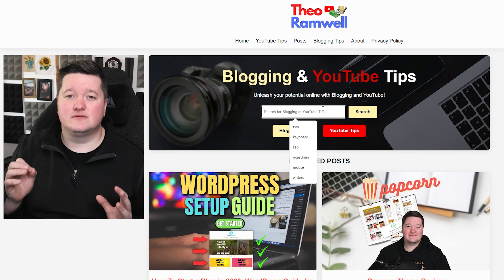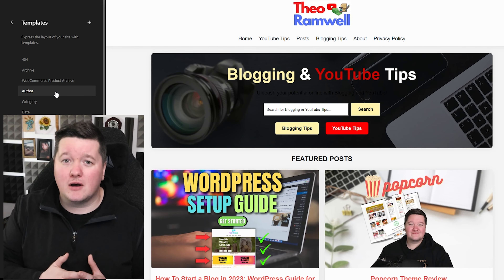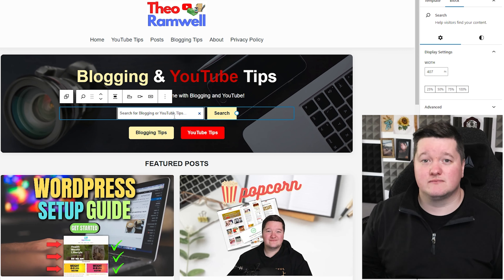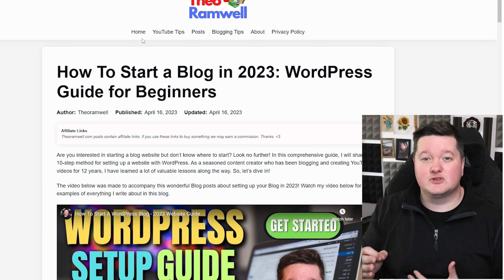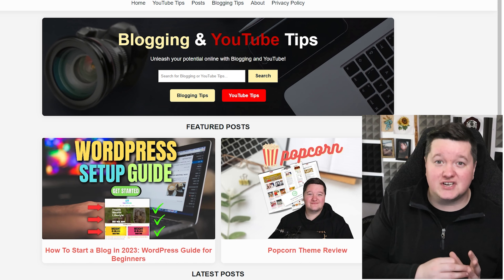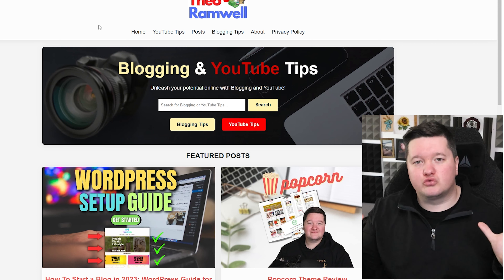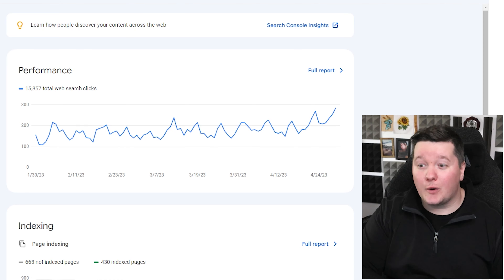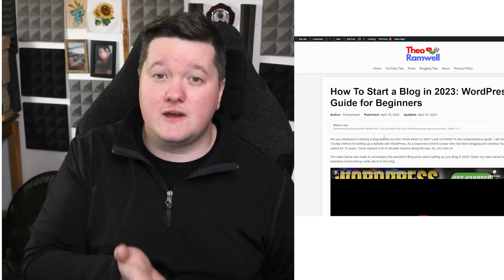How to Setup the Perfect Blogging Homepage 2023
🍿 Popcorn Theme - Code: Theopop ($15 off!)

Welcome to this video on "How to Setup the Perfect Blogging Homepage 2023". If you're a blogger or content creator, having a great homepage is essential to attract visitors and keep them engaged. In this video, we'll go over the steps you can take to create a stunning and effective homepage for your blog.

First, we'll discuss the importance of choosing the right theme for your blog. Your theme should reflect the style and tone of your content, while also being visually appealing and easy to navigate. We'll explore some popular themes for bloggers in 2023 and provide tips on how to customize them to fit your needs.

Next, we'll cover the essential elements that should be included on your homepage. These elements include a clear and concise tagline, an attractive header image, a search bar, featured content, and a call to action. We'll explain how each of these elements can help your visitors navigate your site and discover your content.

We'll also discuss the importance of optimizing your homepage for search engines. By including relevant keywords and meta descriptions, you can increase your visibility on search engine results pages and attract more organic traffic to your site. We'll provide tips on how to conduct keyword research and optimize your homepage for SEO.

Finally, we'll share some best practices for maintaining a successful homepage. This includes regularly updating your content, responding to comments and feedback, and monitoring your analytics to track your site's performance. We'll also provide resources for further learning and inspiration.

By the end of this video, you'll have a clear understanding of how to create a perfect blogging homepage for 2023. Whether you're a beginner or an experienced blogger, this video will provide you with the tools and knowledge to build a successful online presence. So, let's get started!

🍿 BEST and EASIEST WordPress THEME: Popcorn Theme!